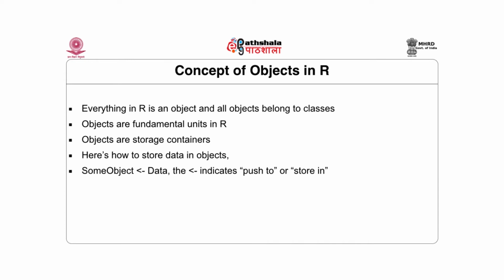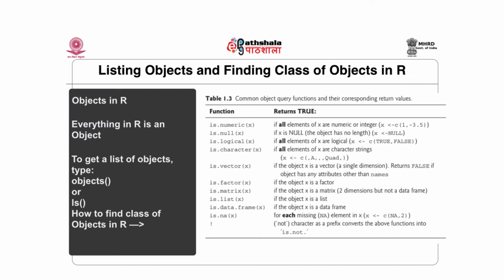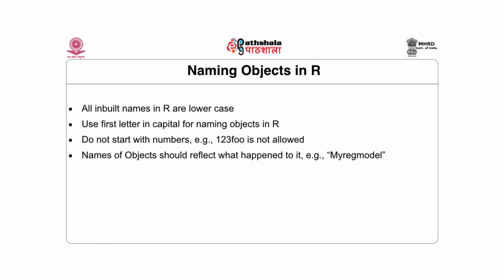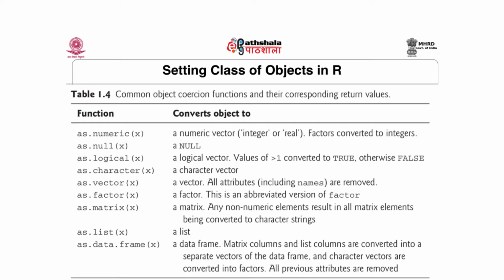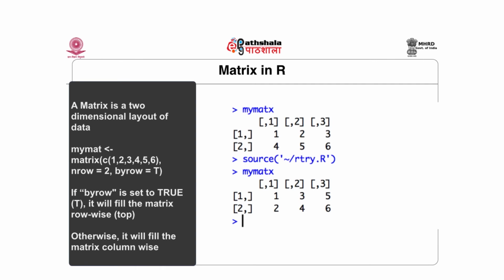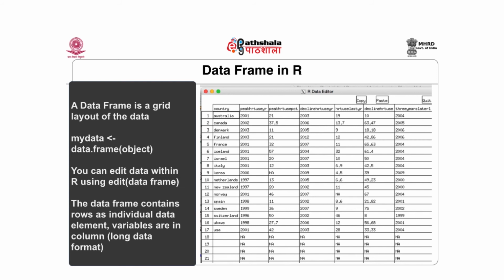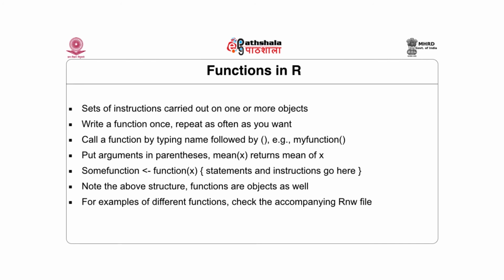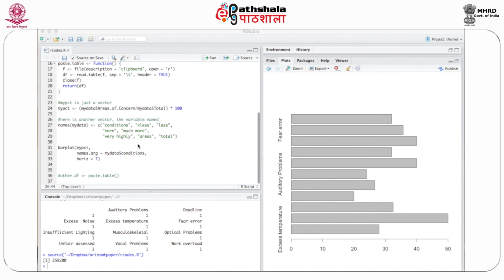M-03. Objects and Functions in R